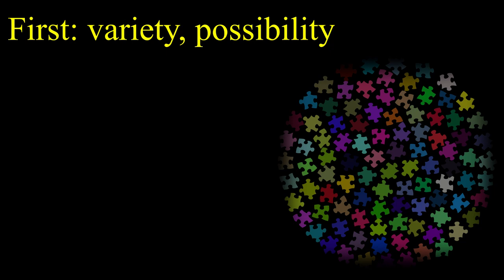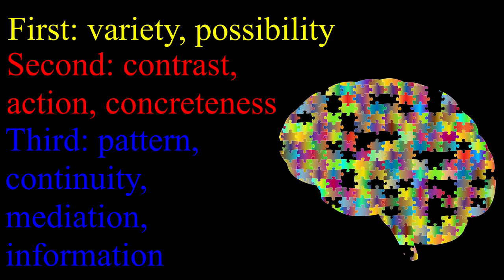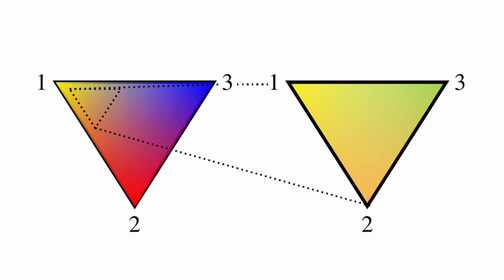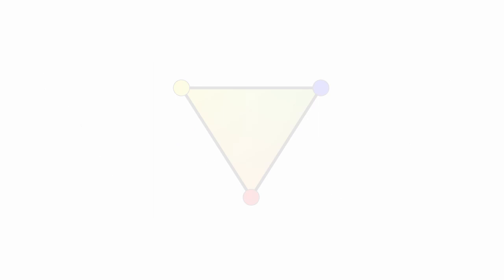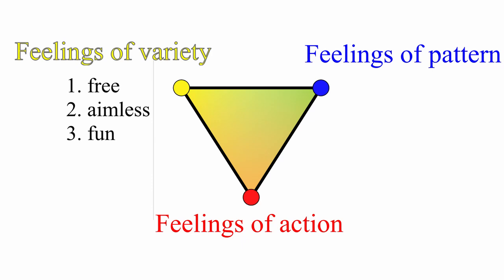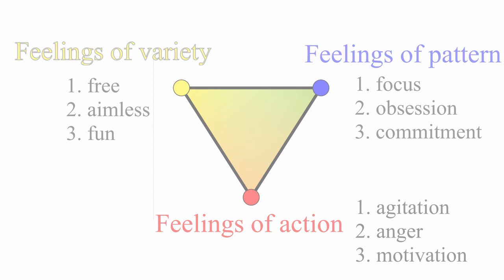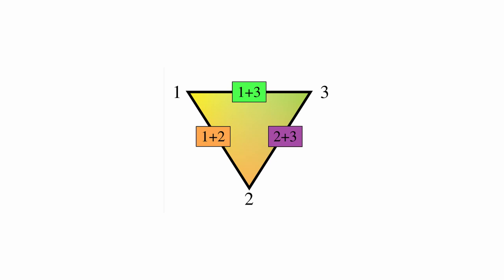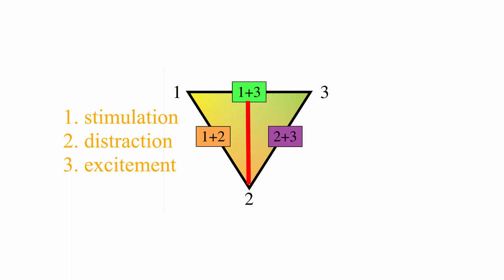The Peircean Triangle (and its application)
In this video we apply the categories in order to form classification of different feelings and emotions.

Go check out the article! Its a quick read.